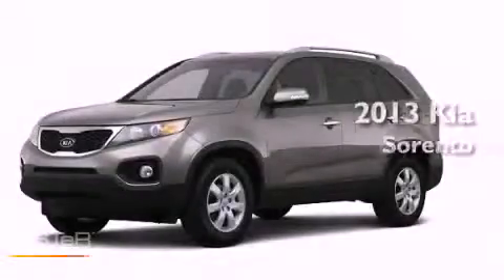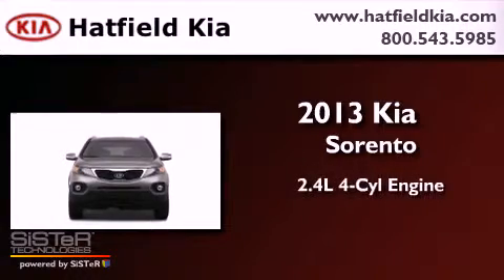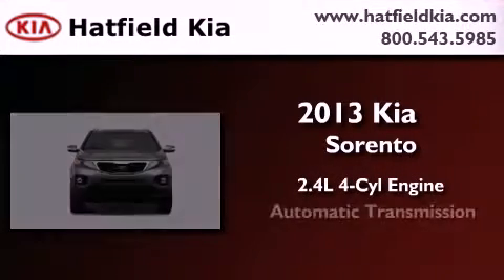2013 Kia Sorento Columbus OH 43228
Year : 2013
 Make : Kia
 Model : Sorento
 Engine : 2.4L I-4 cyl
 Trans . : 6-Speed Automatic
 Exterior : Bright Silver Metallic
 Miles : 10

 2013 Kia Sorento Columbus OH